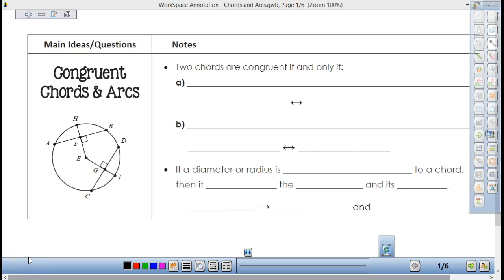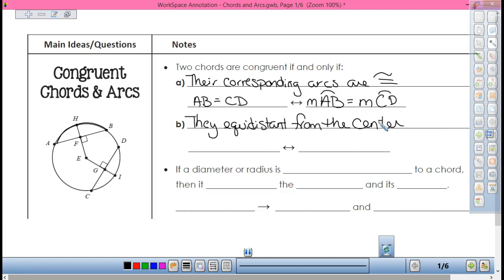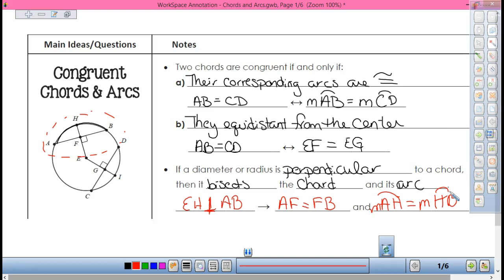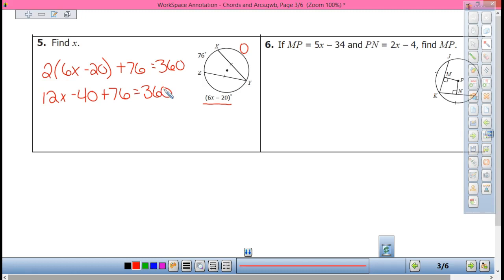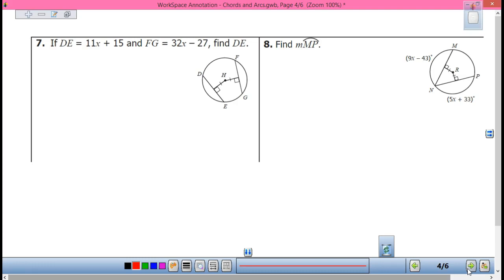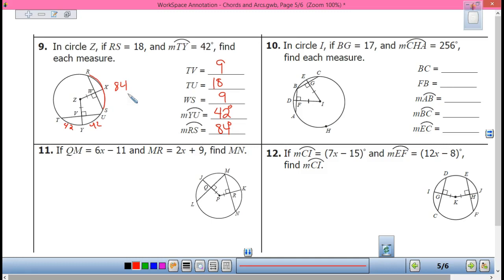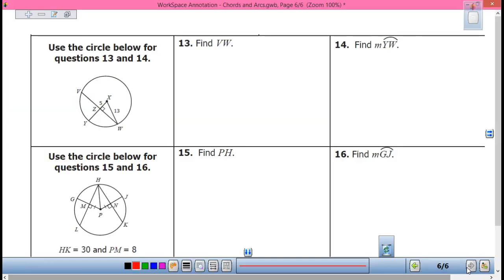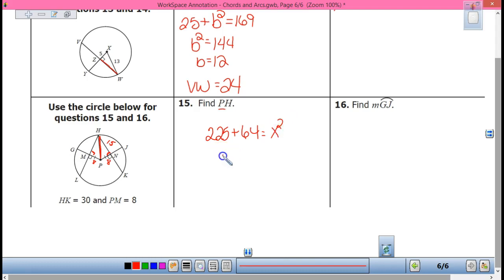Chords and Arcs